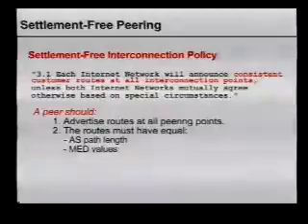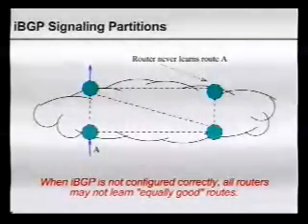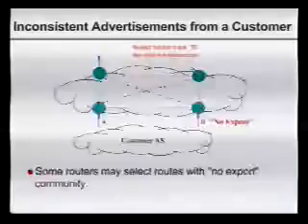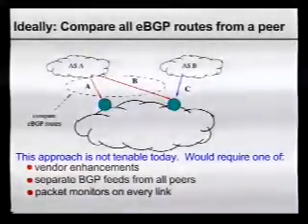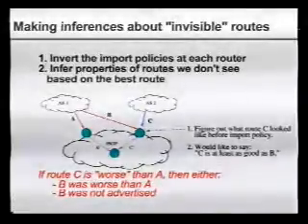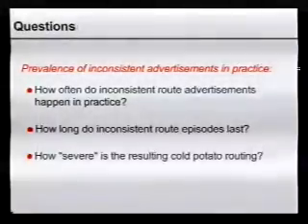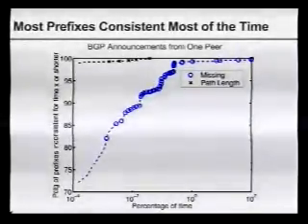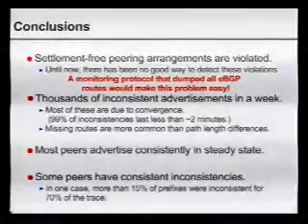Detecting Inconsistent Advertisements from Neighboring ASes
Speakers: Nick Feamster, MIT.
Z. Morley Mao, University of Michigan.
Jennifer Rexford, AT&T Research.

Internet Service Providers often establish contractual peering agreements, in which they agree to forward traffic to each other\'s customers at no cost. \"Consistent route advertisement at all peering points\" is a common provision in these agreements, because it gives an AS the flexibility to select egress points for the traffic (e.g., performing \"hot potato\" routing). Verifying \"consistent export\" is challenging because route advertisements are exchanged at multiple peering points and may be modified by routing policies.

In this talk, we propose two algorithms to detect inconsistent routes using routing and configuration data from an AS\'s border routers. The first algorithm requires access to all eBGP routes advertised by a peer. Because this data is often unavailable, we propose another algorithm that detects inconsistencies using readily available data.

We have applied our algorithms to the routes advertised by the peers of AT&T\'s commercial IP backbone. Although a peer may intentionally send inconsistent advertisements to prevent its neighbor from performing hot-potato routing, we also discuss several configuration scenarios in which a peer may inadvertently advertise inconsistent routes, despite having consistent export policies. Finally, we explain how simple modifications to the routers could make detection of inconsistent advertisements much easier than it is today.

A writeup that explains our algorithms and experience in further detail is available at: